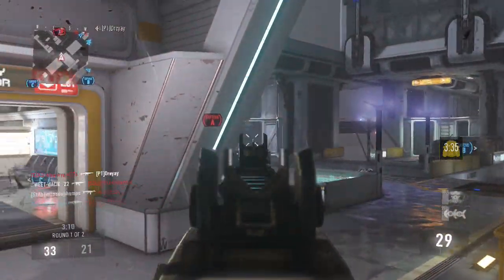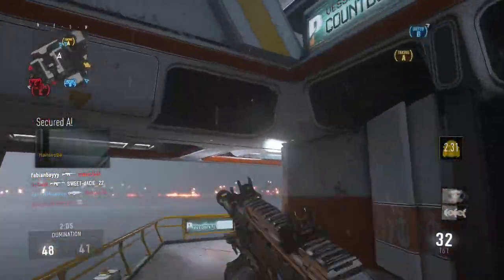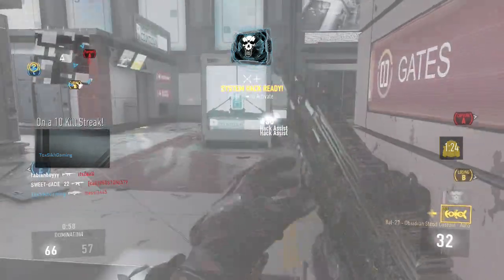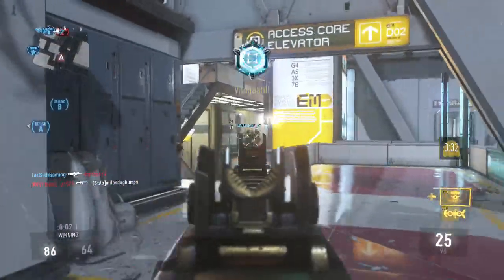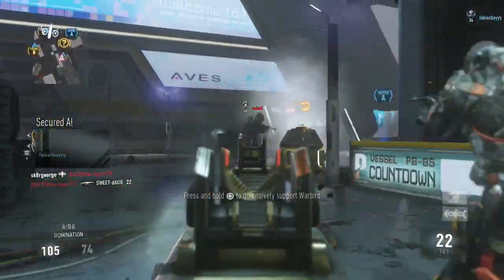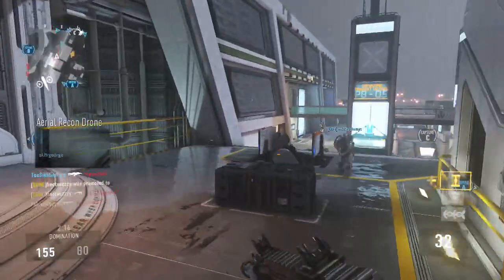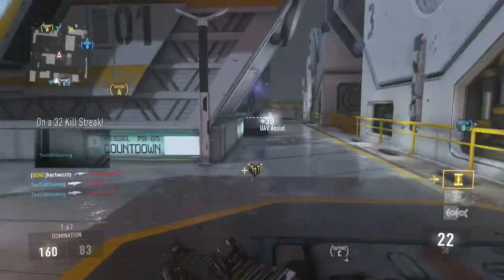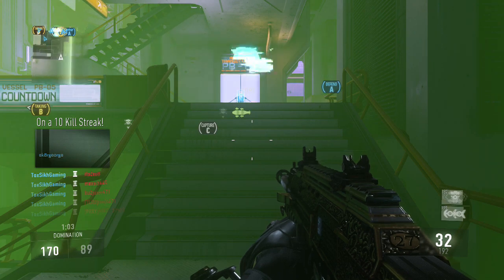COD: The Cheat Code | DNA BOMB GAMEPLAY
Hopefully you guys enjoyed! This was just not fair...